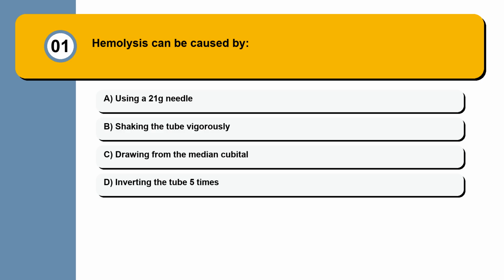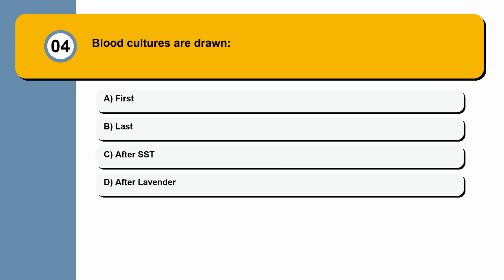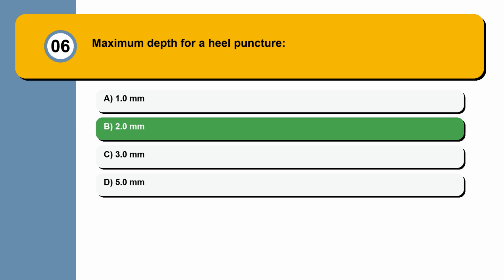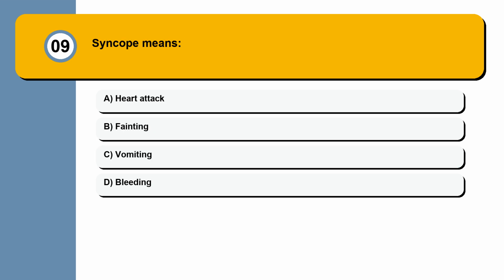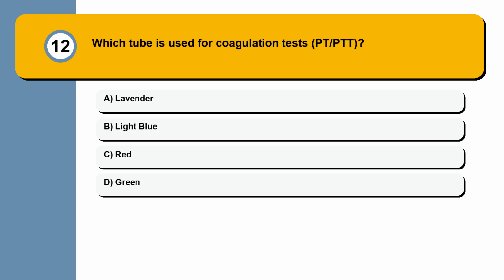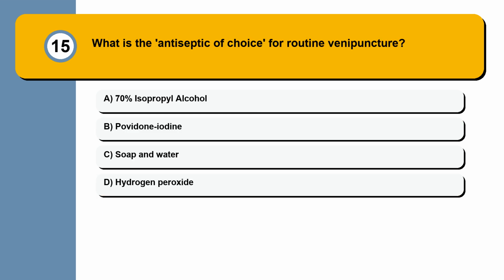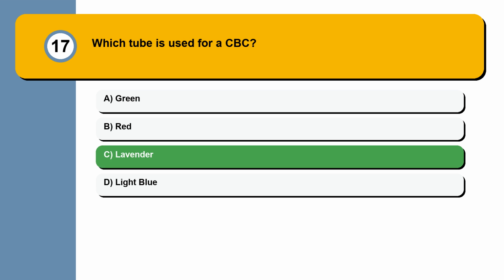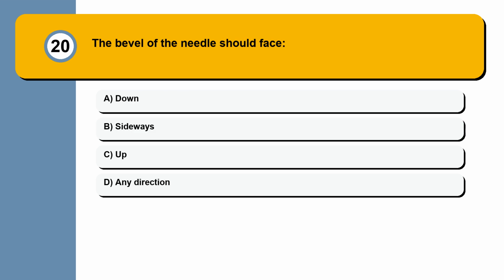Pass Your ASCP Phlebotomy Exam 2026 | New Practice Questions and Detailed Explanations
Preparing for the ASCP Phlebotomy Technician certification requires more than just memorization; it requires a deep understanding of clinical practices and safety standards. This comprehensive practice test video is specifically updated for the 2026 exam cycle, featuring real questions and in-depth explanations that help you grasp the logic behind every answer. If you have been searching for a way to boost your confidence and ensure you are ready for test day, you are in the right place.

In this session, we dive into the most highly tested areas of the phlebotomy curriculum. You will encounter questions regarding the order of draw, which is a fundamental aspect of the exam that many candidates find challenging. We also explore patient interaction, proper site selection, and the critical steps for preventing pre-analytical errors. Each explanation is designed to help you differentiate between similar-looking answers, a common tactic used in the ASCP exam to test your true knowledge level.

We understand that every student has unique needs, which is why we also provide specialized resources, including digital study guides and one-on-one coaching services, to help you overcome specific hurdles in your learning journey. Our mission is to provide you with the most effective tools to bridge the gap between classroom learning and professional certification.

To get the most out of this video, we recommend pausing after each question to see if you can identify the correct answer on your own before listening to the explanation. This active learning technique is one of the most effective ways to retain information and improve your test-taking speed. If you find certain topics particularly difficult, feel free to revisit those sections multiple times.

As you prepare for your 2026 certification, remember that the ASCP PBT exam is a benchmark for excellence in the healthcare industry. Passing this exam opens doors to better job opportunities, higher pay scales, and greater professional respect. By dedicating time to these practice questions today, you are making a direct investment in your future success as a healthcare professional.

Make sure to save this video to your preparation folder and share it with others in your phlebotomy program. Collaborative learning and consistent review are the most reliable paths to passing. We are here to support you every step of the way with the best updated content and expert insights available for the phlebotomy technician exam.